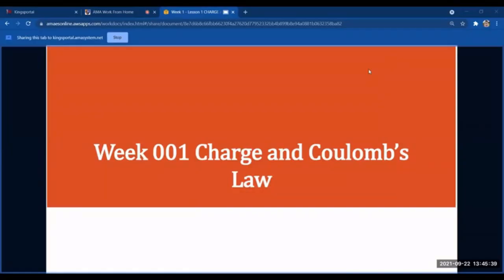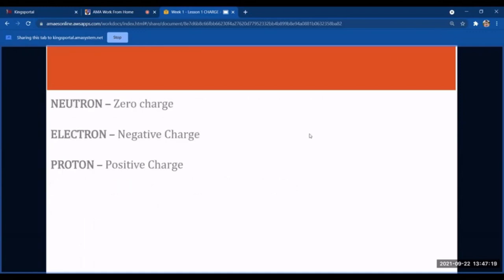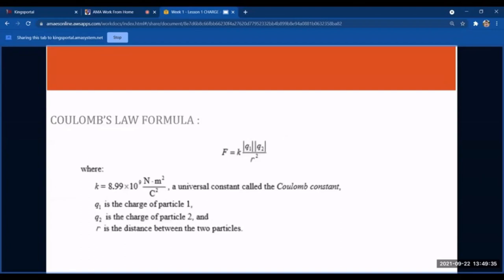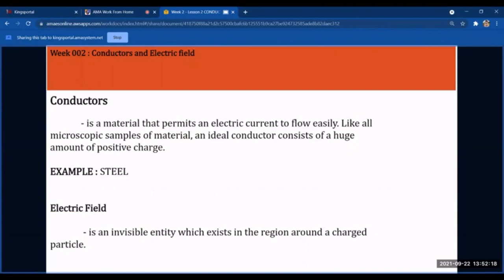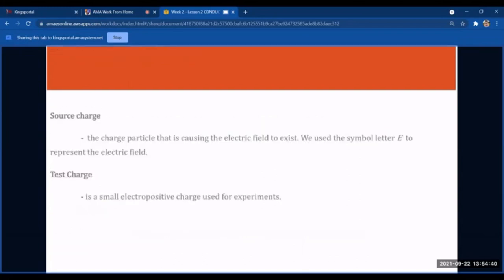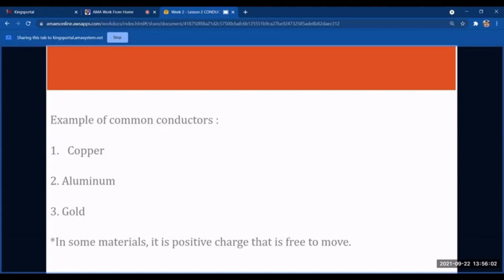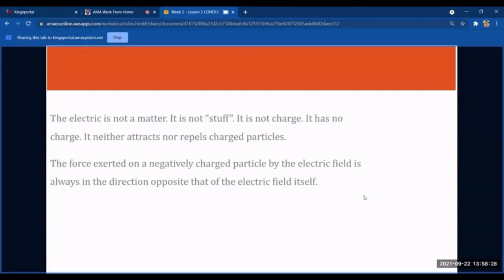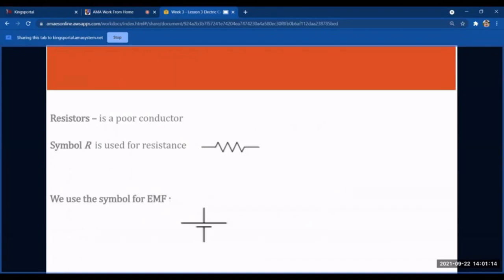Calculus-Based Physics 2 - Charge and Coulomb's Law, Conductors & Electric Field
Week 1-3 (Florendo)